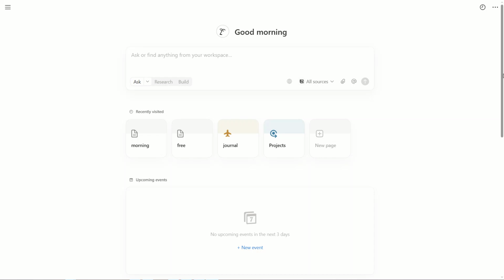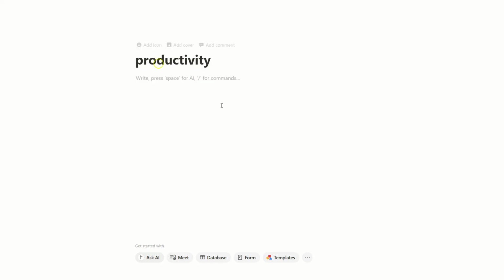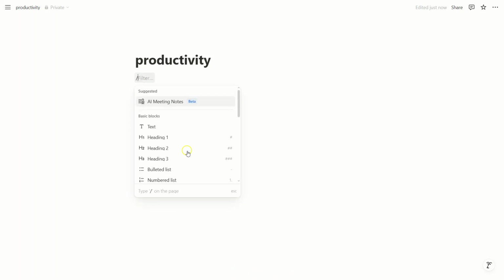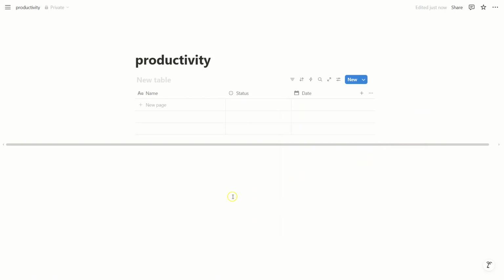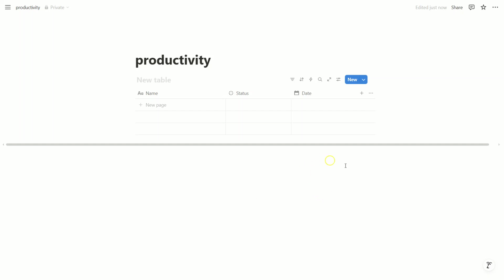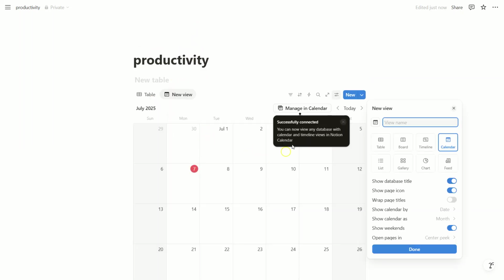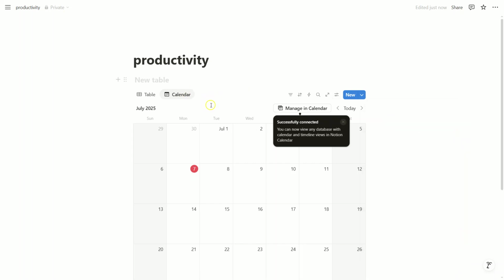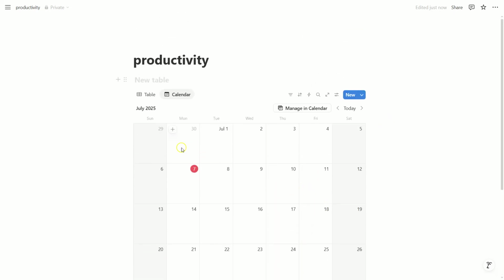How To Create A Productivity Dashboard On NOTION (Full 2025 Guide)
Welcome to this comprehensive How To Create A Productivity Dashboard On NOTION(Full 2025 Guide) tutorial! In this detailed guide, I'll walk you through everything you need to know about How To Create A Productivity Dashboard On NOTION(Full 2025 Guide).

 What You'll Learn in This How To Create A Productivity Dashboard On NOTION(Full 2025 Guide) Tutorial:
• Complete step-by-step instructions for How To Create A Productivity Dashboard On NOTION(Full 2025 Guide)

Whether you're a complete beginner or looking to improve your skills, this How To Create A Productivity Dashboard On NOTION(Full 2025 Guide) tutorial covers everything from basic concepts to advanced strategies. I've designed this guide to be easy to follow, practical, and immediately actionable.

 Why This How To Create A Productivity Dashboard On NOTION(Full 2025 Guide) Tutorial is Different:

 Perfect for:
• Beginners who want to learn How To Create A Productivity Dashboard On NOTION(Full 2025 Guide) from scratch

Questions? Drop them in the comments below! I read every comment and try to respond to as many as possible.

• Share with anyone who might benefit from learning How To Create A Productivity Dashboard On NOTION(Full 2025 Guide)